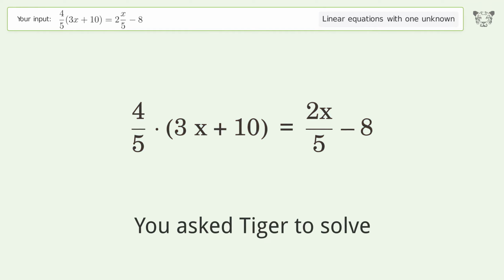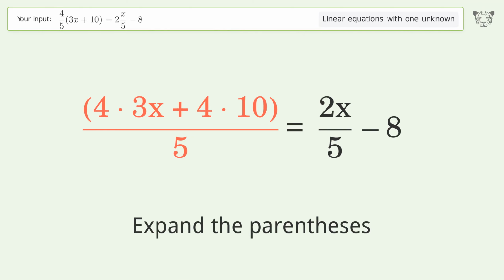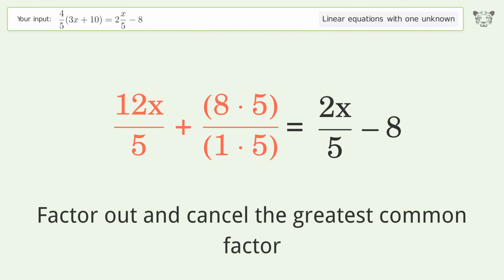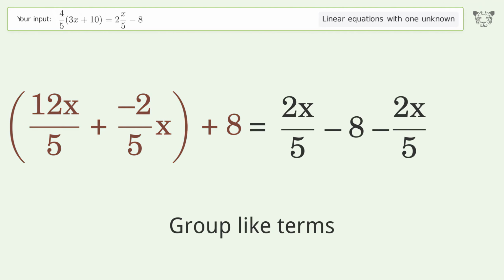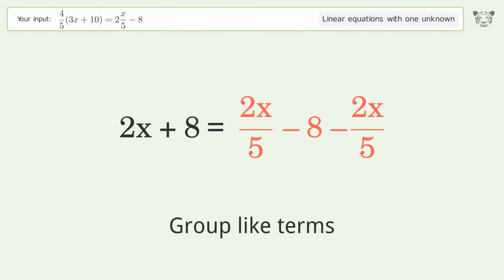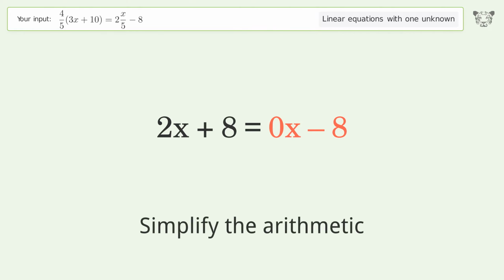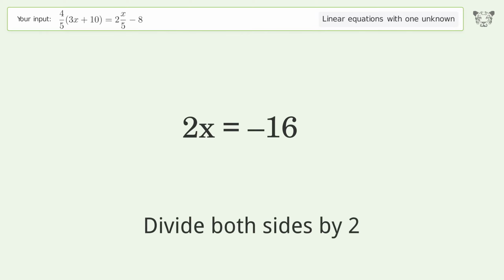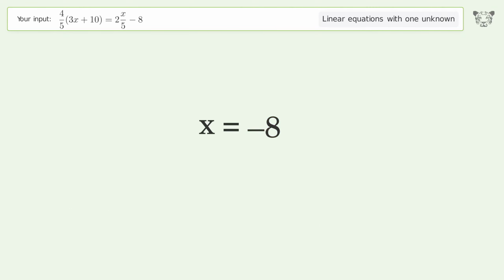Solve 4/5(3x+10)=2x/5-8: Linear Equation Video Solution | Tiger Algebra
Struggling with 4/5(3x+10)=2x/5-8? Watch our step-by-step video on Tiger Algebra to master this linear equation effortlessly.